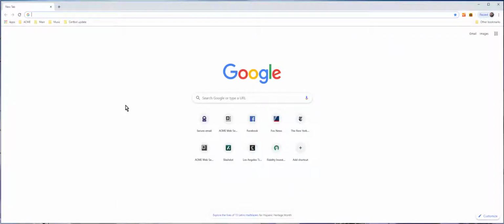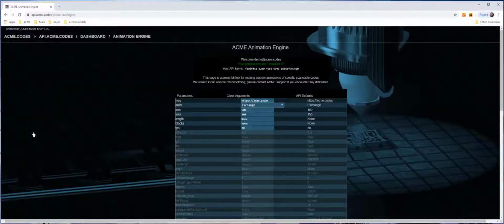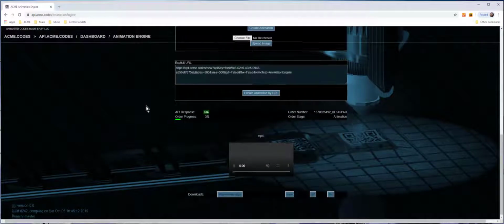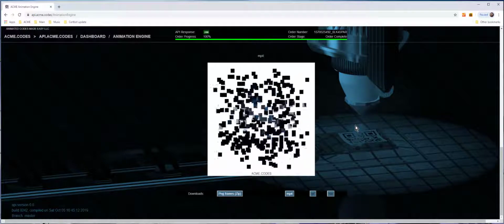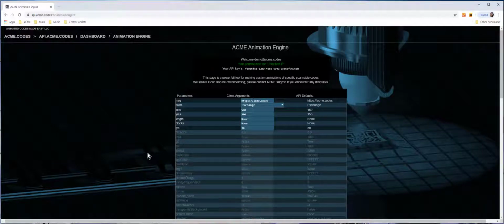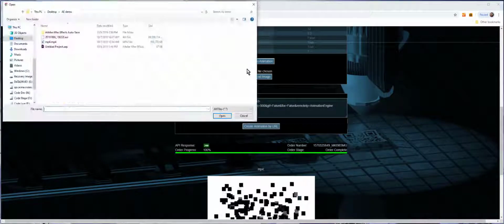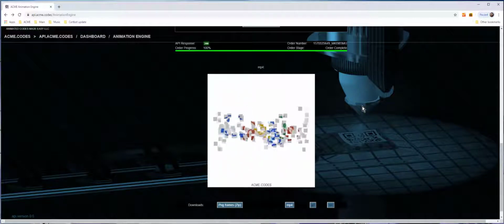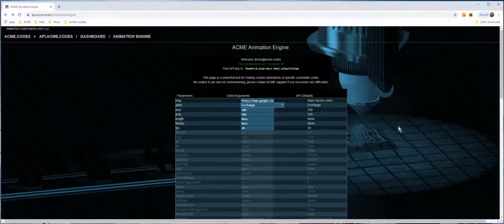ACME Animation Engine Tutorial QR code generator with animations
This video gives an overview of how to use ACME's Animation Engine. Demonstrations of the most basic use is given, as well as how to customize the animation to a specific image or logo.